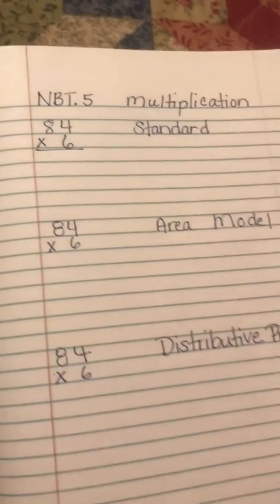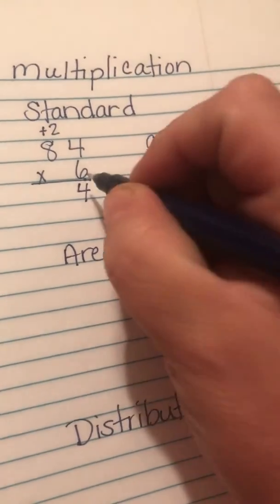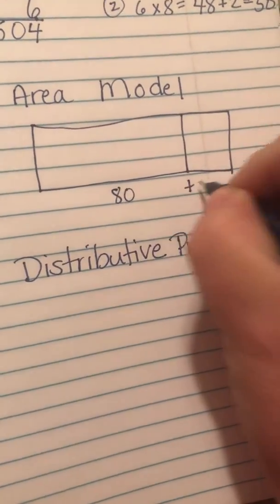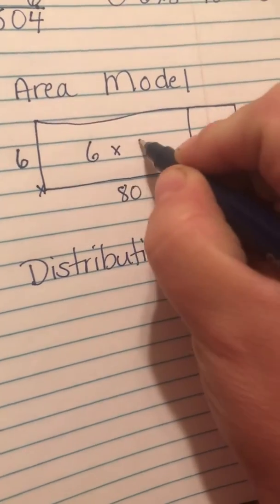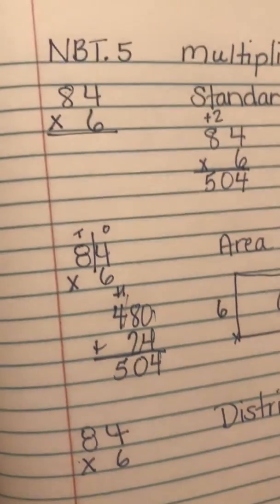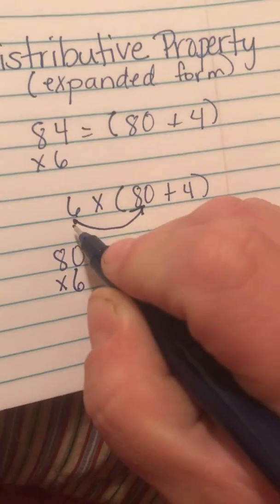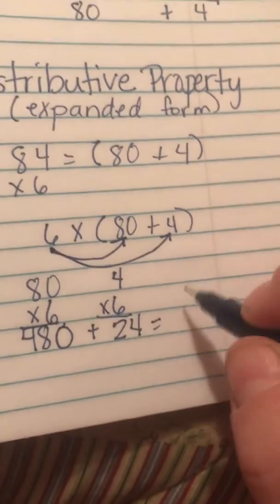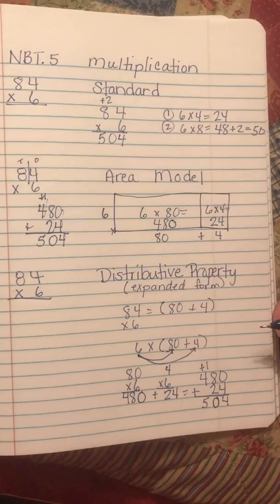4.NBT.5 strategies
Multiplying a two-digit by one-digit using standard algorithm, area model, and distributive property